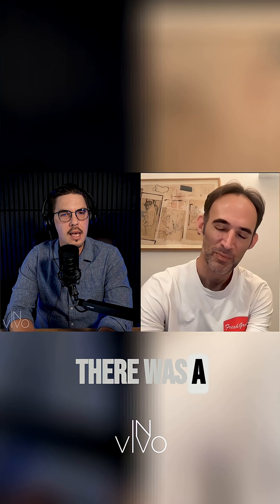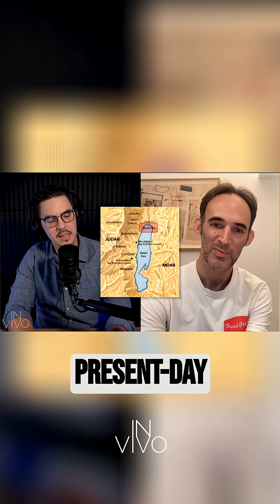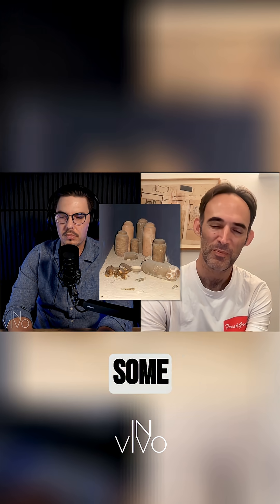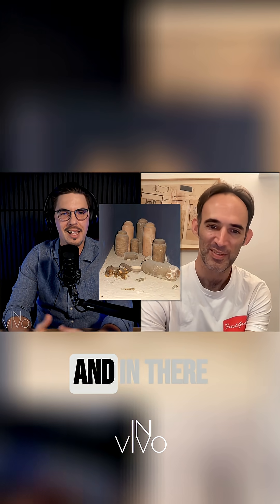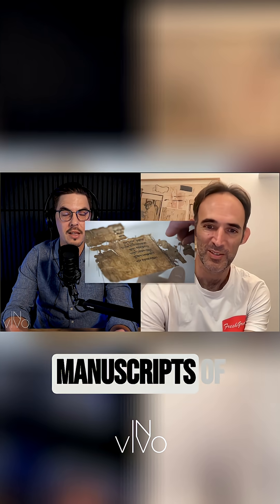Dead Sea Scrolls: DNA Sequencing Unlocks Ancient Secrets!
Shepherd finds Dead Sea Scrolls in 1947. Thousands of fragments. How do you piece them together? Ancient DNA from the animal skin the scrolls are written on provides critical clues.